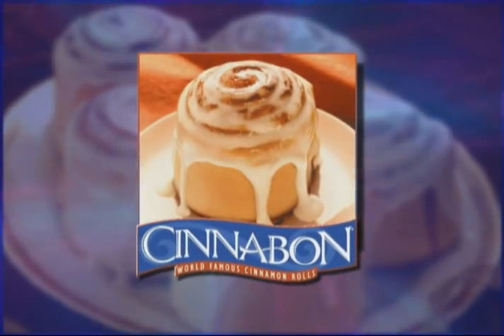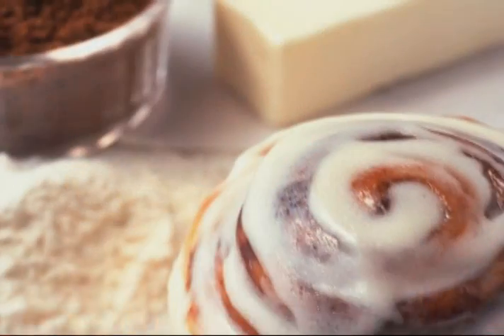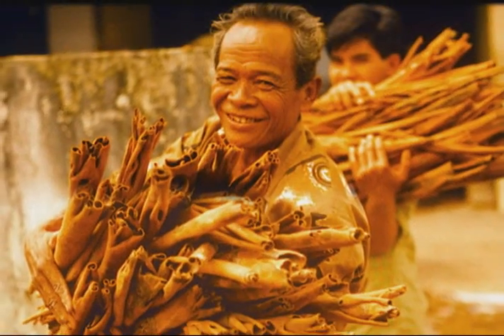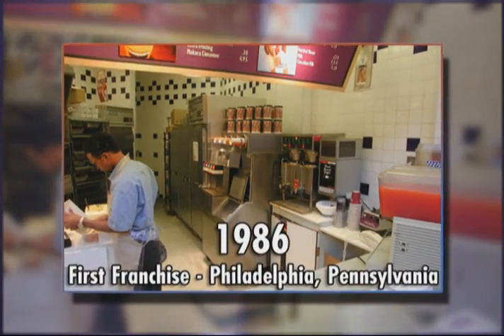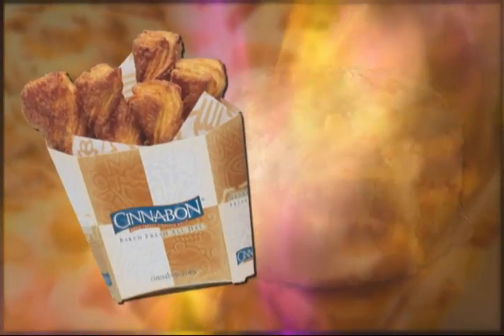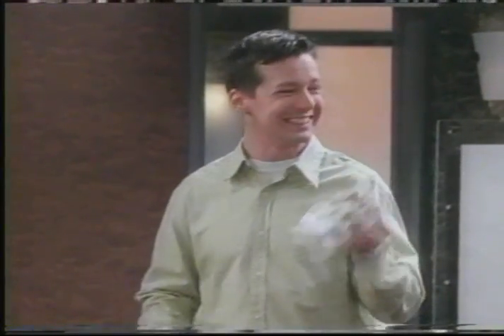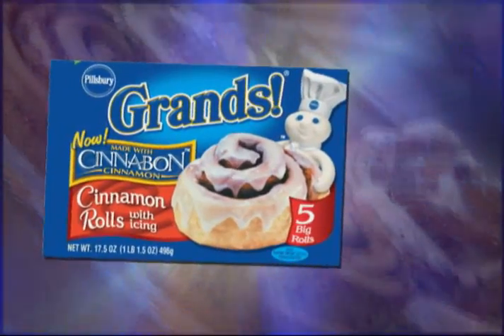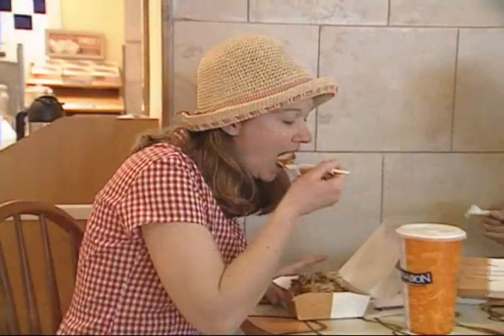The Flavor of the Cinnabon Brand